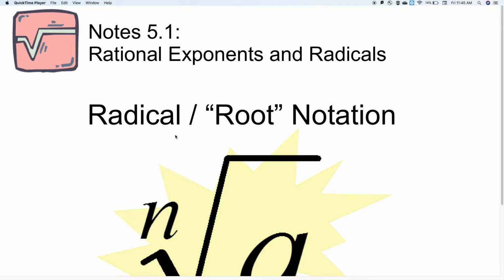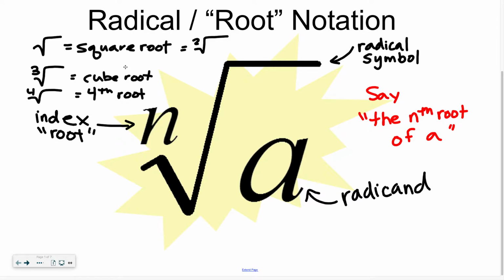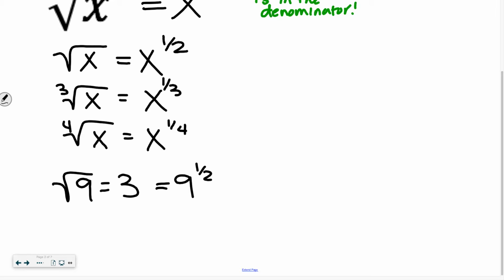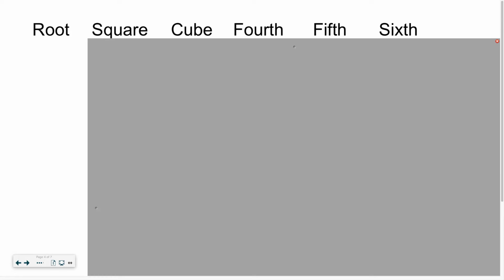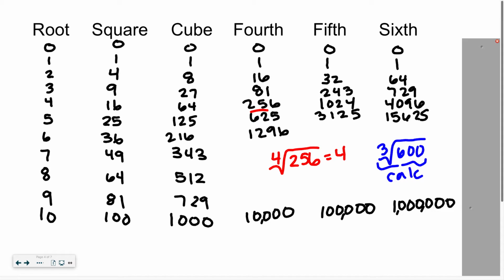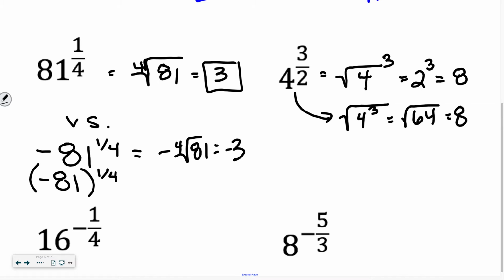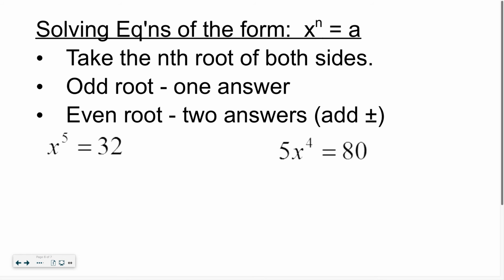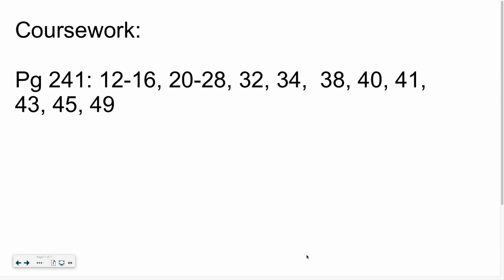Notes 5 1 Rational expts and radicals